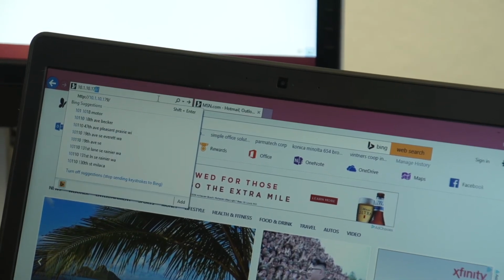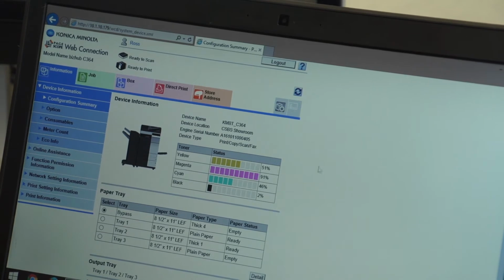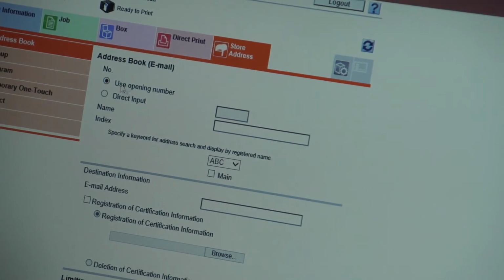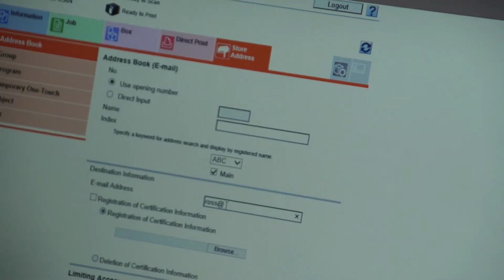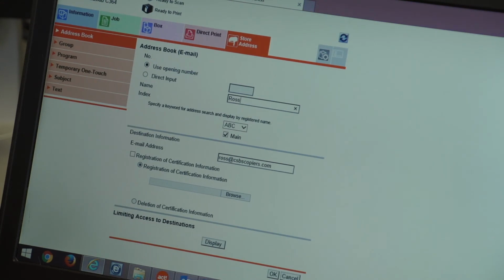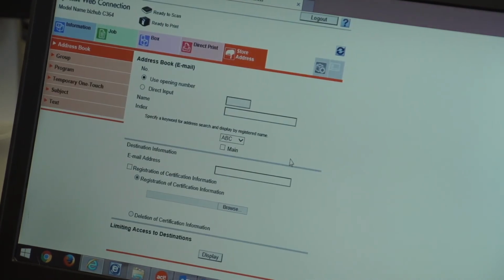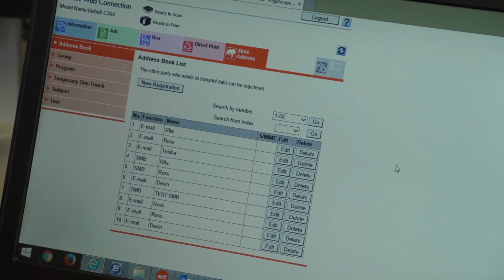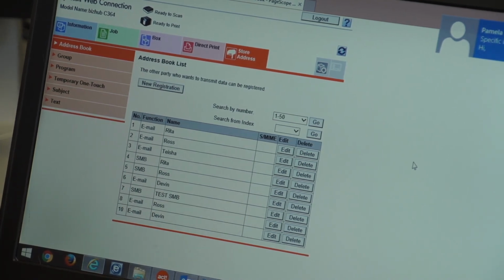Add Scan Email Accounts using Web Interface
In this video you will learn how to add scan email accounts using web interface on a Konica Minolta Bizhub Copier.